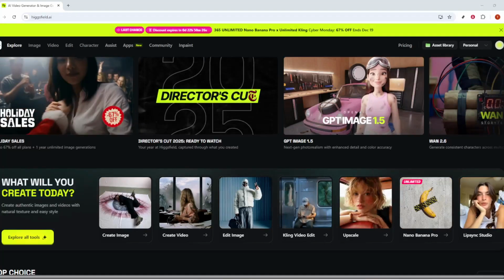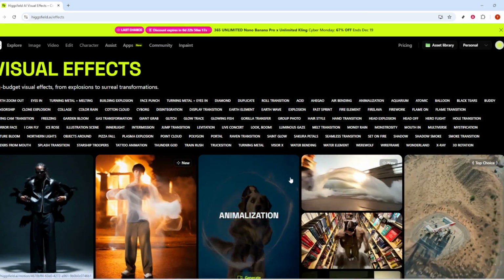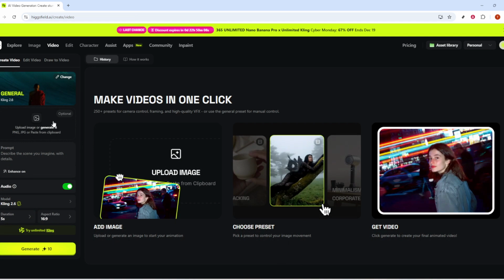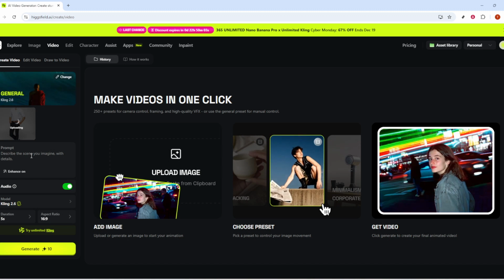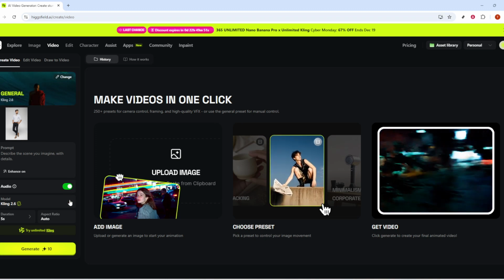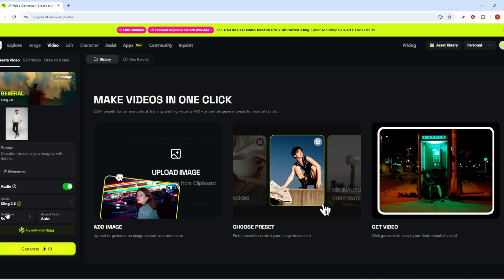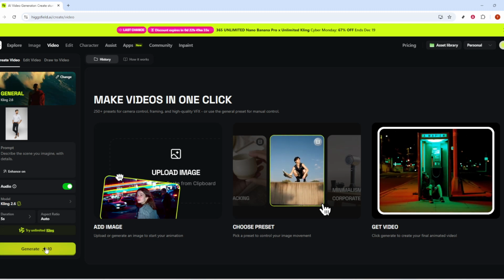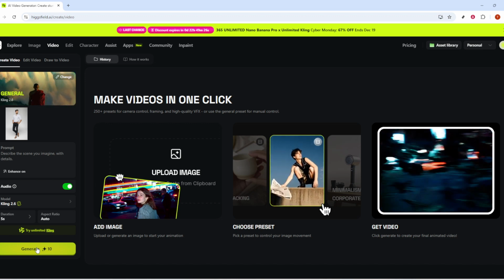How To Do Head Explosion Using Higgsfield AI (Working 2026)